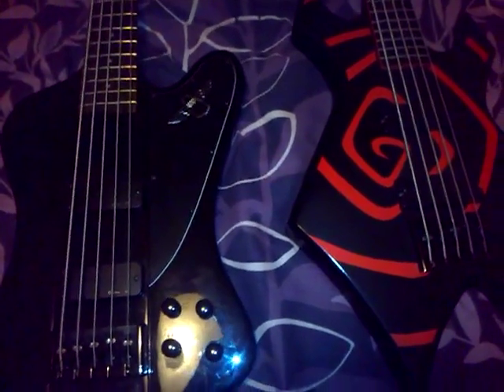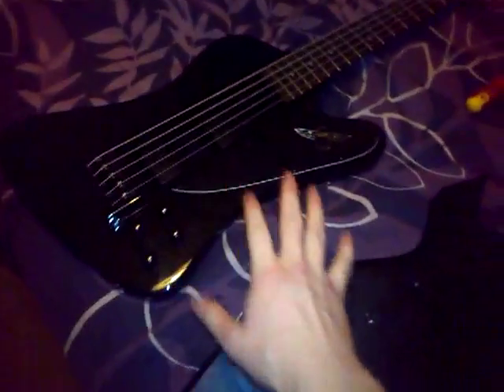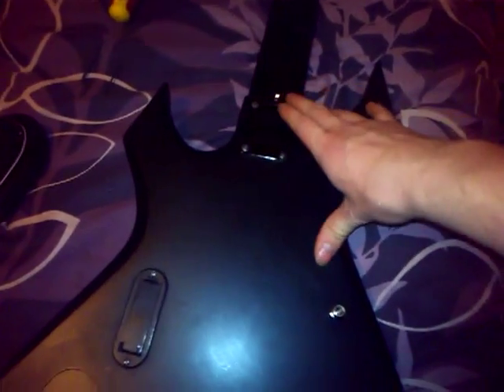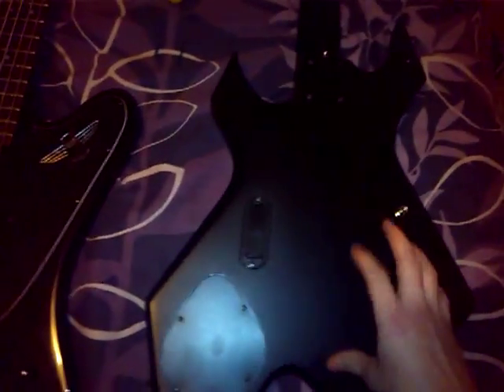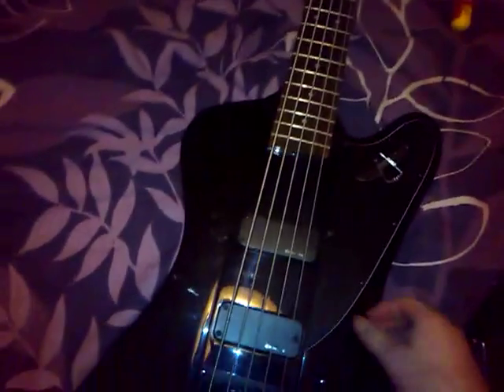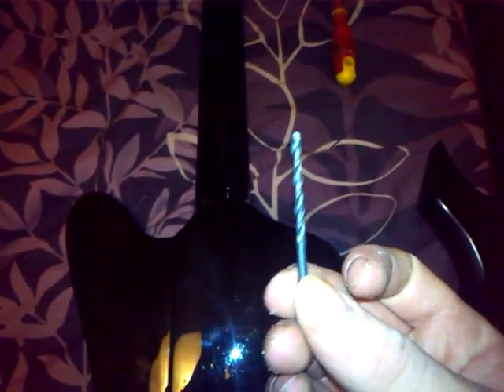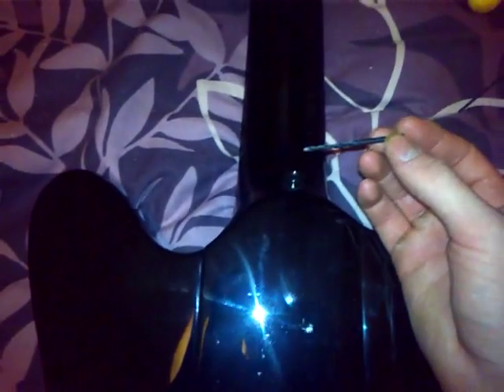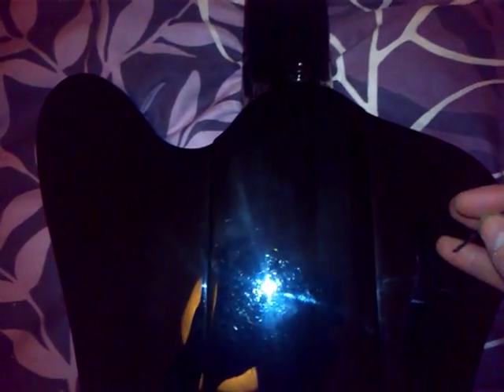Cure For Bass Guitar Neck Dive / Playing Position Thunderbird and Warlock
Really wasn't happy with the resting position of these two bass guitars or their neck dive, so I fixed them and decided I'd offer you all a DIY Fix.

This is my fix, done by my hands and it suits my playing style.

Know this: I won't accept blame if you screw up your guitar, nor will I accept slander if you don't like the position. You perform DIY to your guitar then you are responsible for the outcome, and be aware that performing DIY to a guitar will decrease its value in almost every case, it might remove any warranty you have on it and it is no longer considered new/mint condition.

Protect your neck: I chose the position on the neck for the Thunderbird so the screw has a strong position in the wood, is unlikely to run anywhere close to the truss rod and won't affect the neck's position under the pressure of the tuning- likewise it shouldn't affect the intonation of your strings. If you have concerns about things you can probably get hold of a technical schematic of your guitar from Google images and have a chat with someone a little more experienced than you. Moving the position further up or down the neck is at your own risk.

Guitars in question:
Epiphone Thunderbird Pro V- made in China, 2009.
BC Rich ICS Vortex 5- made in China, 2008.

No mods.